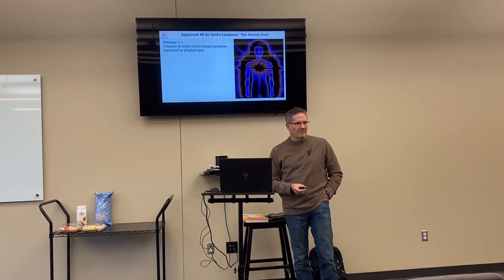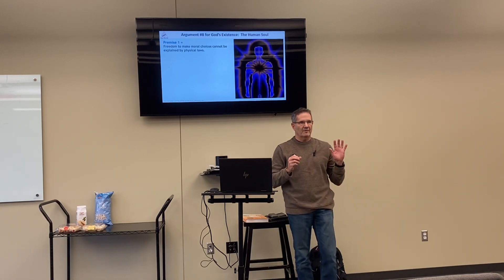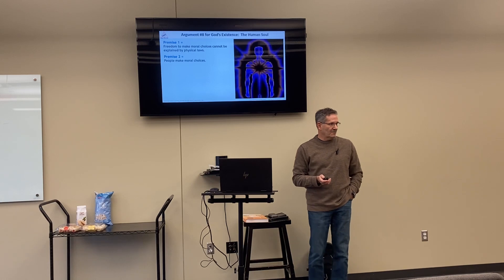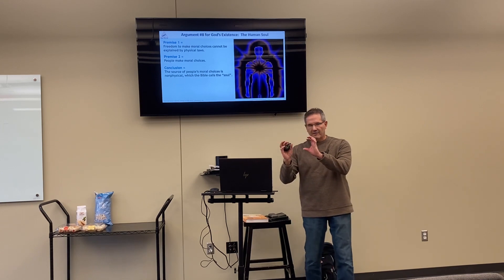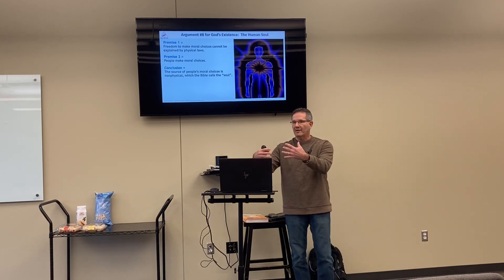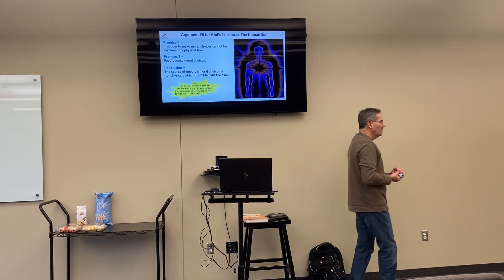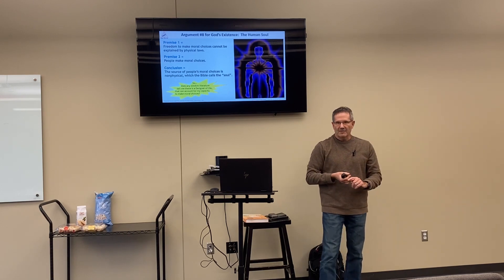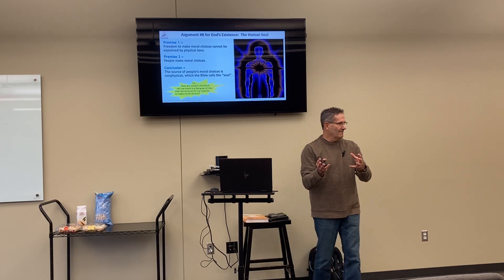The Human Soul Argument